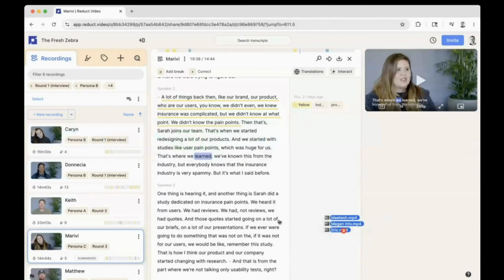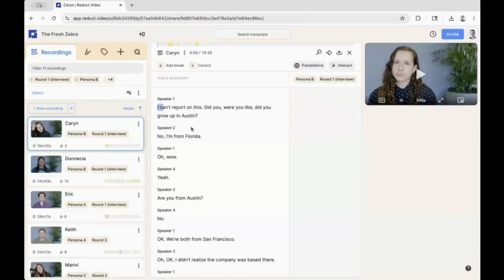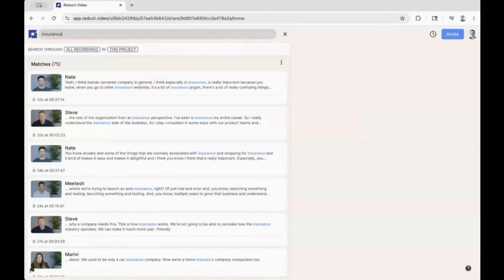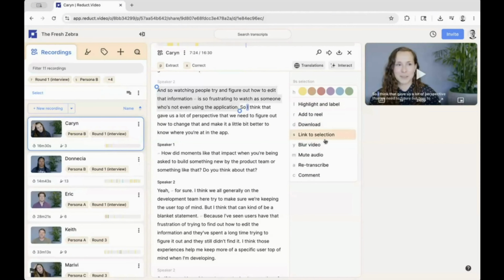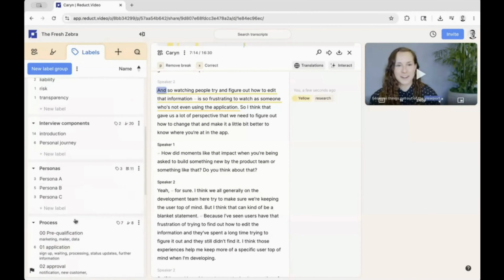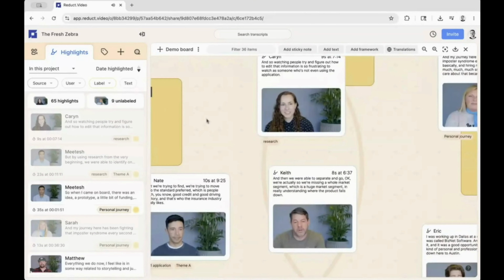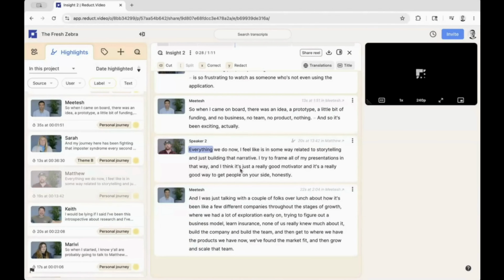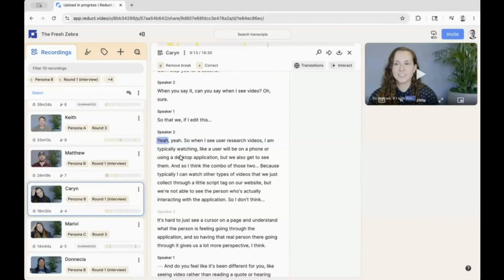How to Reduct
Reduct is a collaborative transcript-based video platform where everyone can review, search, highlight and edit video, as easily as text. This video provides an overview of key features, and how to use them.